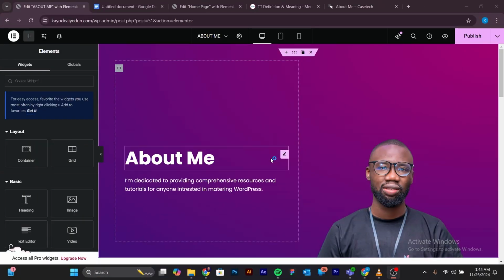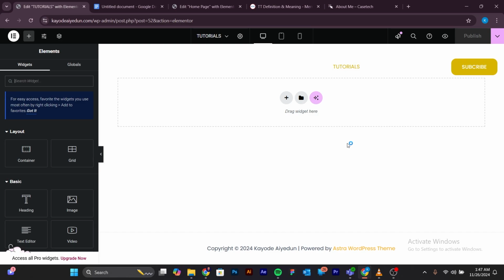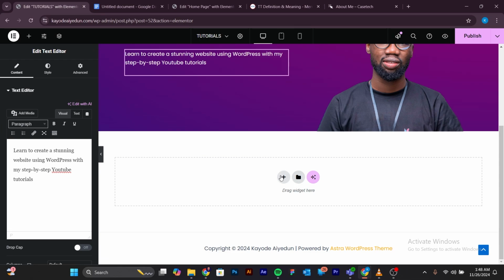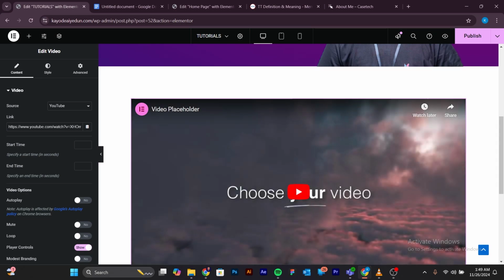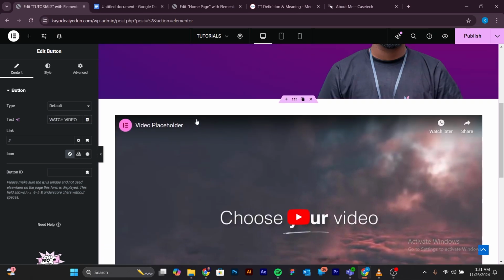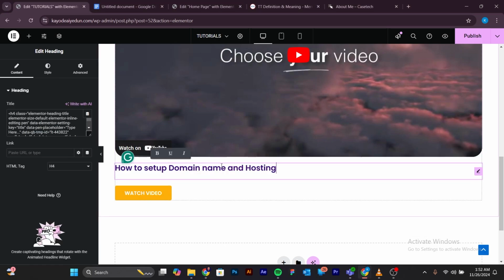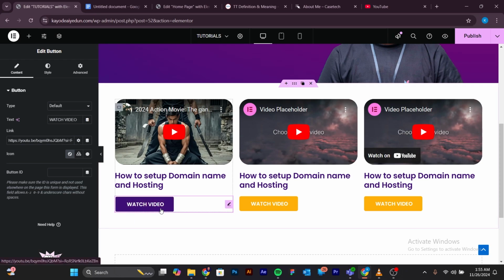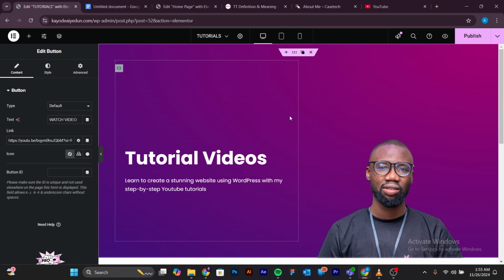Create Tutorial Page and How to add YouTube video EP 10/14 [WordPress Tutorial]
In this video you will Learn how to build a professional Tutorial Page for your WordPress website using Elementor and embed YouTube videos seamlessly! This step-by-step guide, part of the WordPress Tutorial Playlist, covers

✅Structuring a clean and user-friendly tutorial page layout
✅Embedding YouTube videos for an engaging content display
✅Customizing sections, headings, and video grids with Elementor
✅Ensuring mobile and tablet responsiveness for all users

Perfect for educators, content creators, and businesses, this tutorial will help you showcase your videos in style while enhancing your website’s functionality.